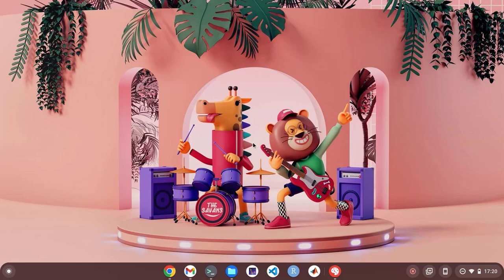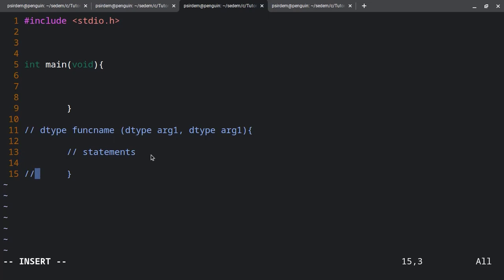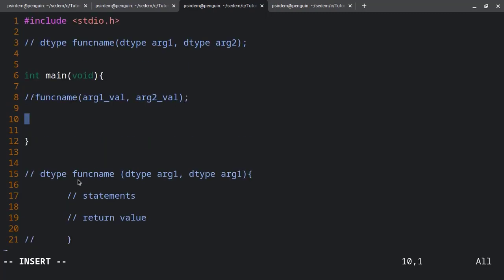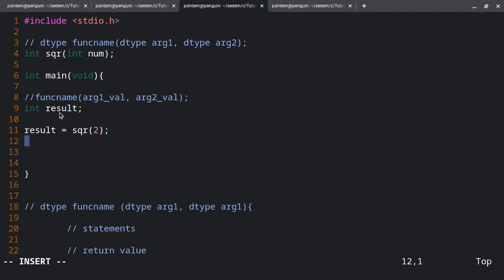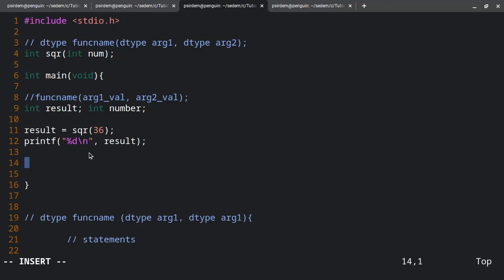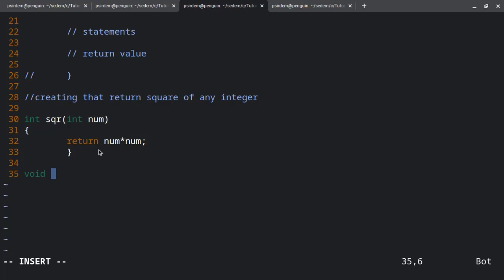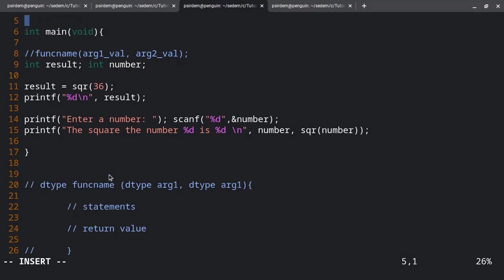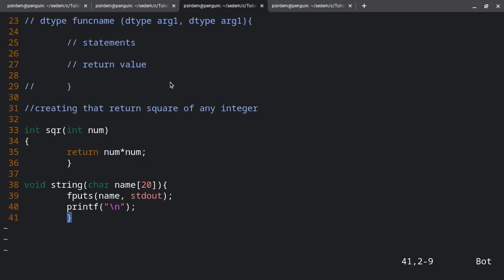5. Scientific Computing with C: Functions(Creating User-defined functions in C)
it introduces us to the creation of user-defined functions in C.
Want to know about the function prototype? then watch this video.